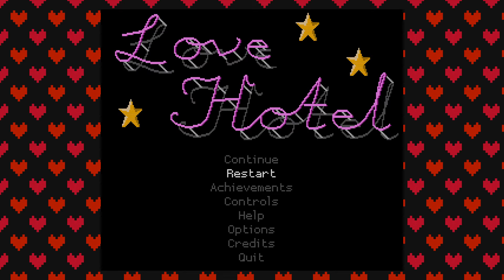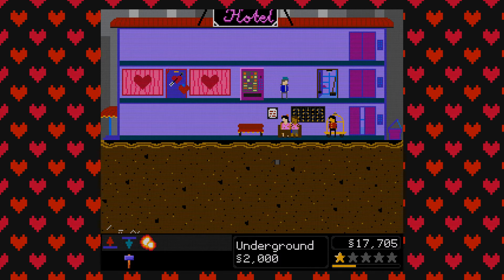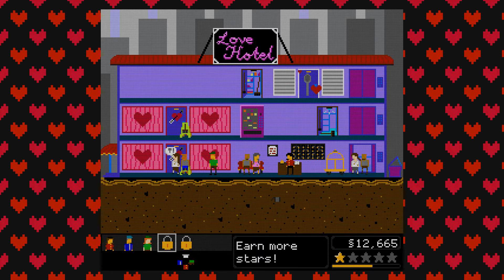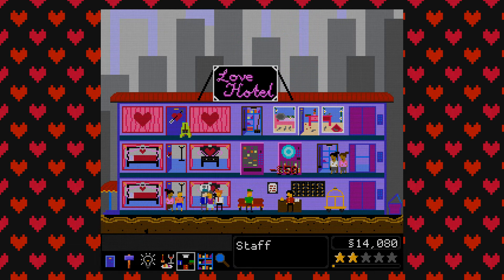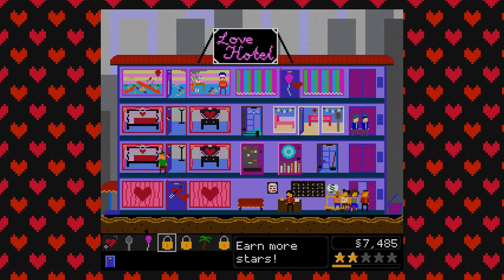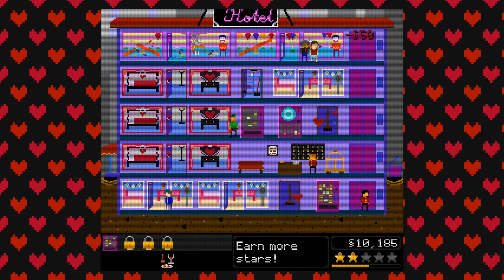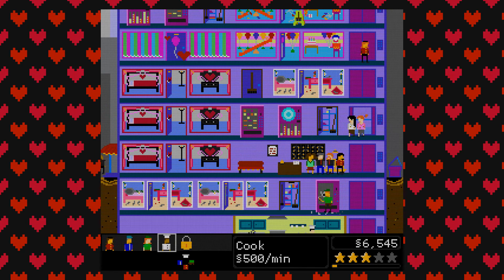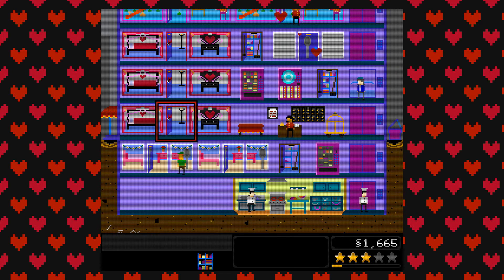Love Hotel: Indie Hotel Simulator/Building Game!!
This is a cool little game and it's free!!